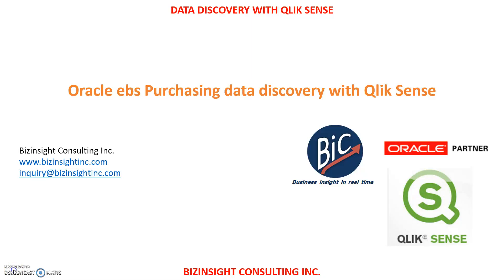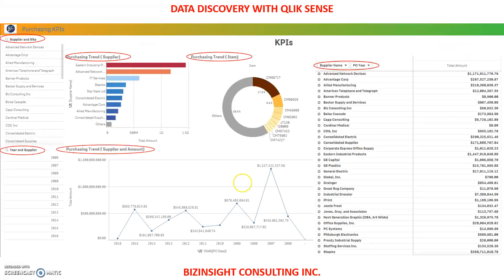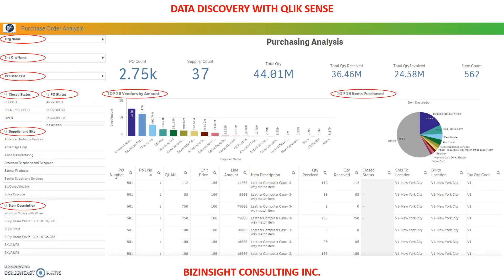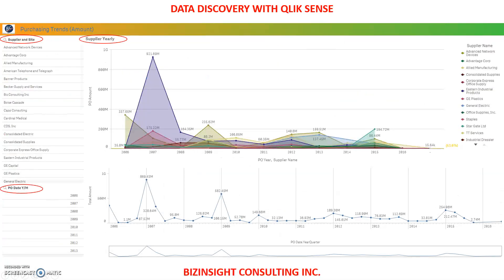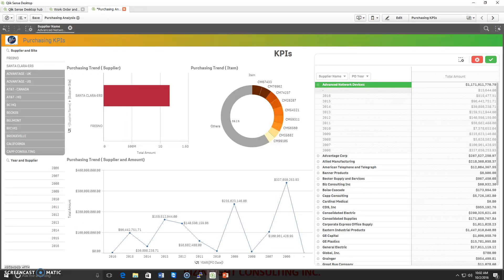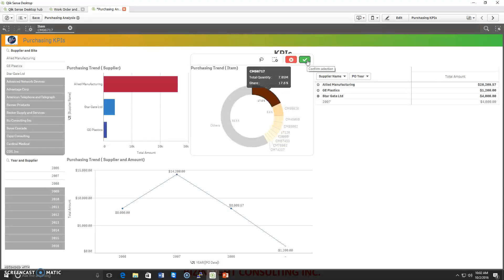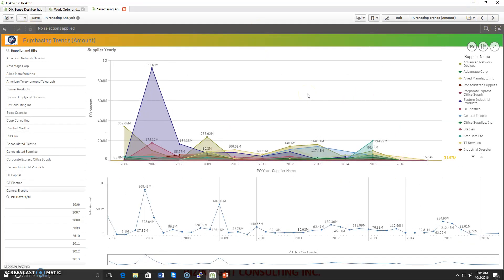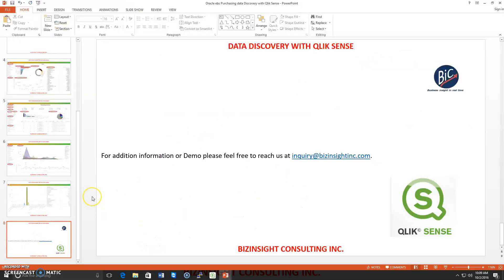Oracle ebs Purchasing data discovery with Qlik Sense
With data discovery tool like Qlik Sense , we can explore data to see what’s happening and why.

Navigate vast amounts of data from multiple sources. Ask questions and find your answers.
With Data Discovery tool we can Create Smart personalized, interactive data visualizations, reports and
Dashboards

For today’s demo we are exploring and discovering Oracle Purchsing (PO only) data with Qlik Sense.

To begin with we have created Dashboard to explore
Purchasing KPIs
PO Analysis
PO Analysis (contd)
On Hand Qty